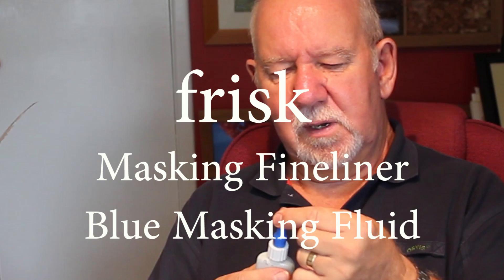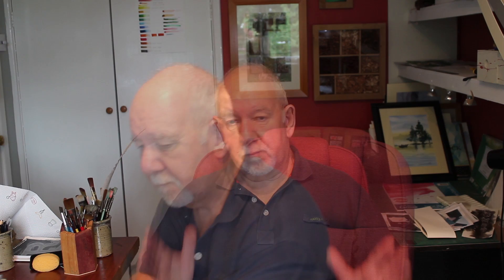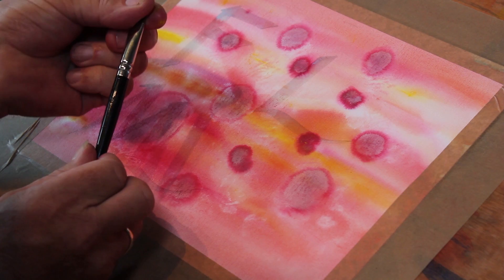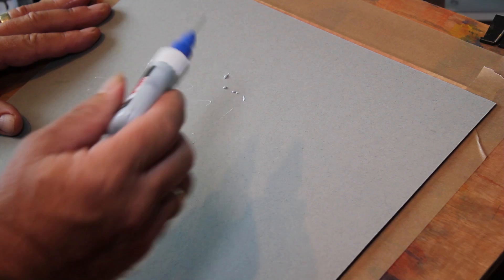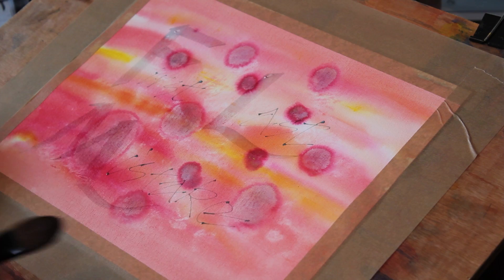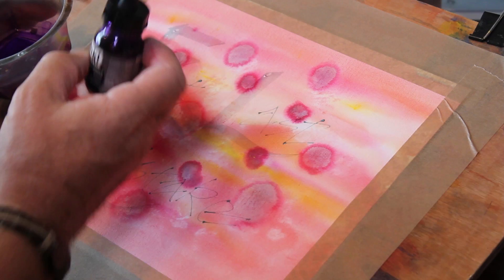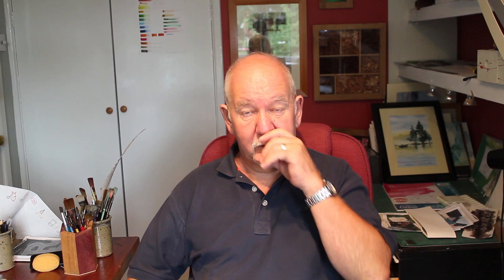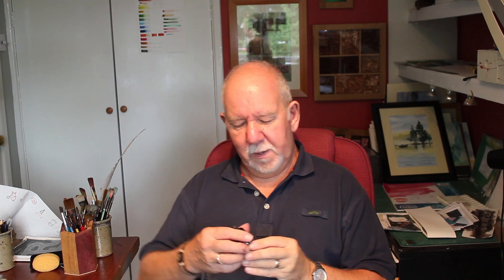Masking lettering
My Music